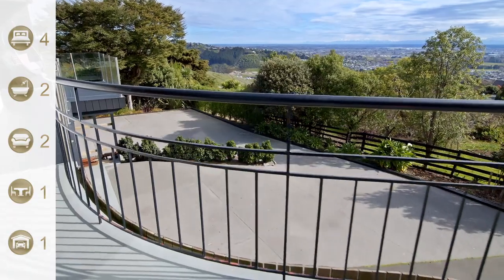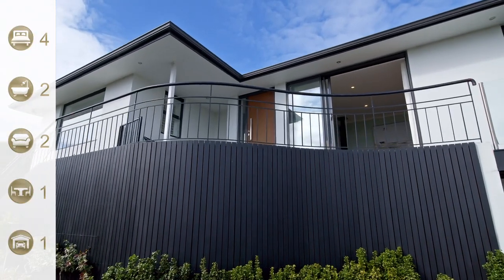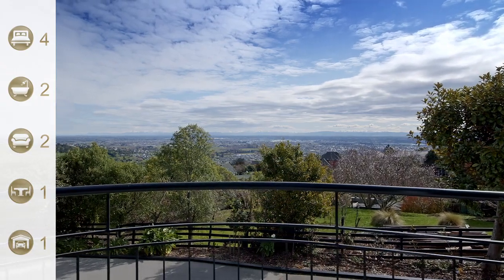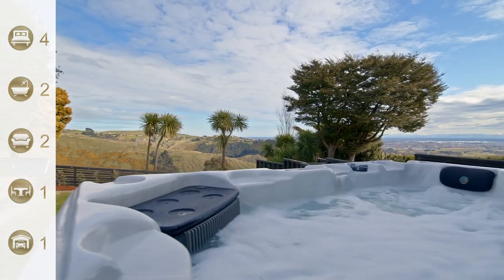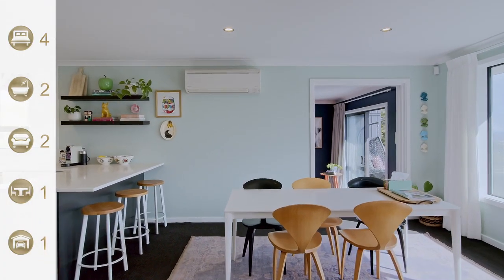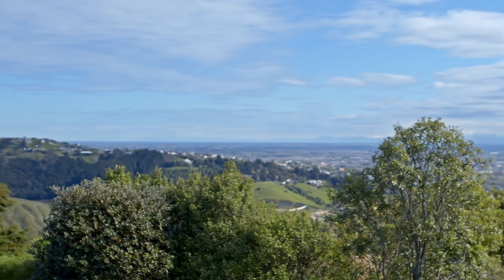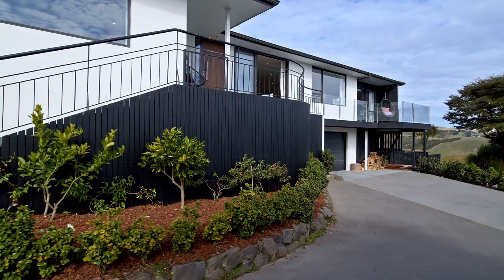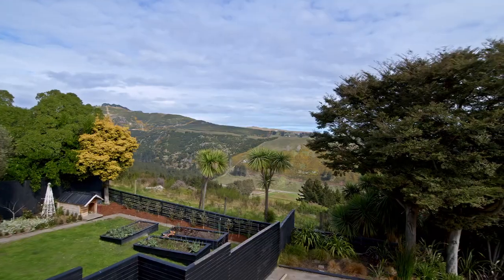138a Dyers Pass Road, Cashmere